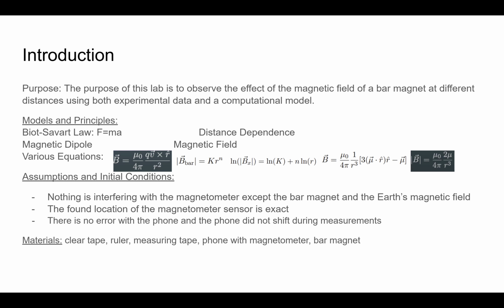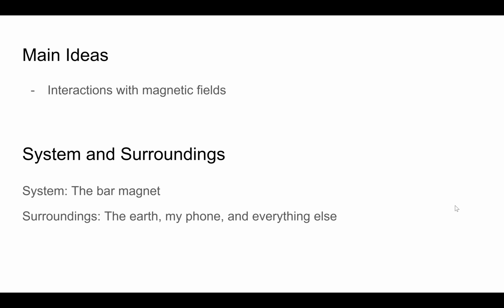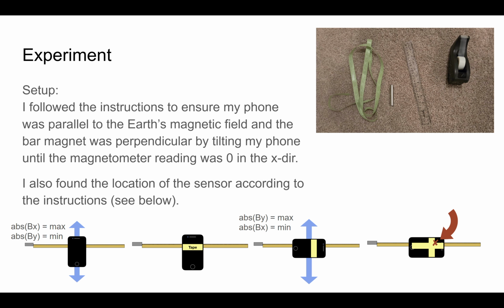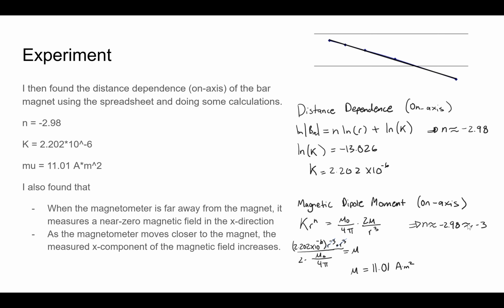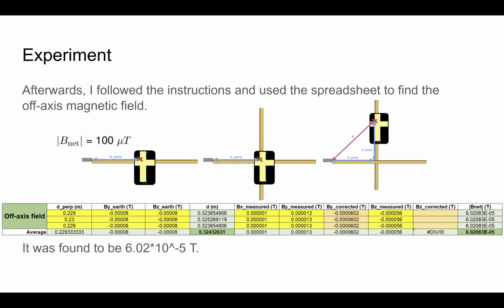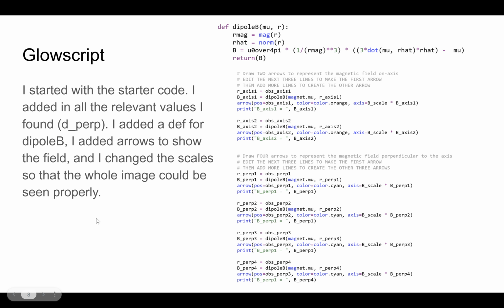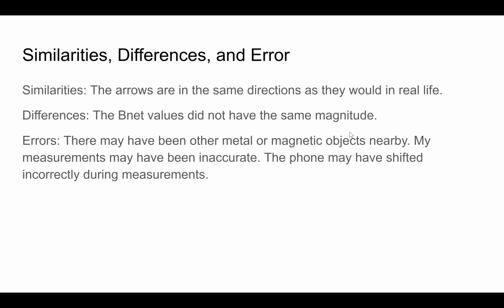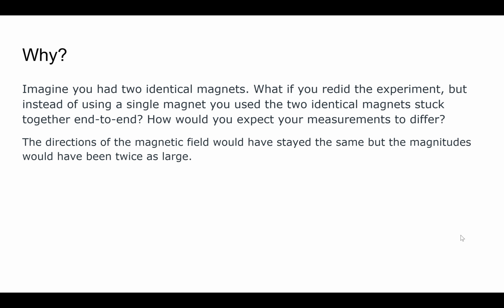PHYS 2212 Lab 2